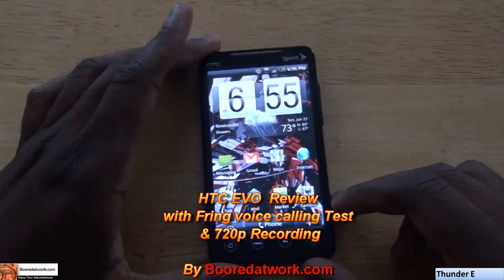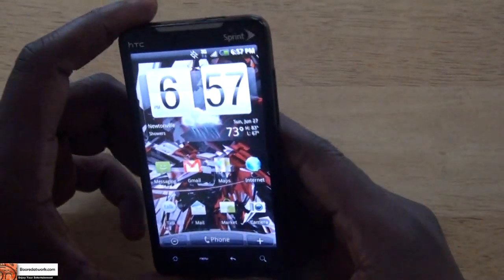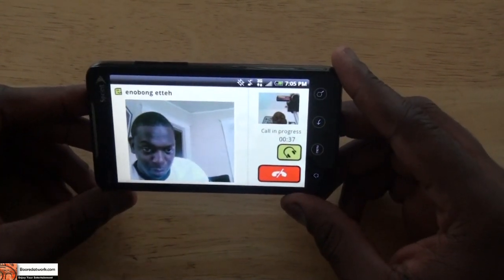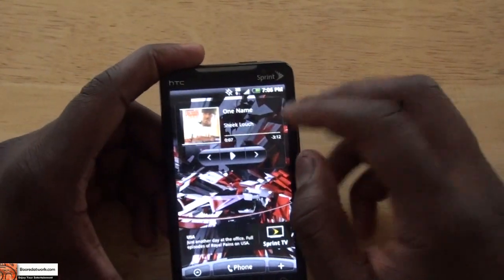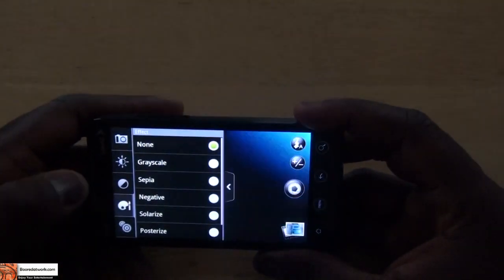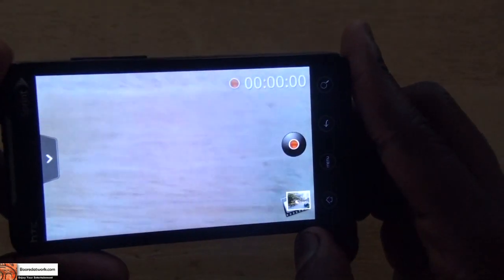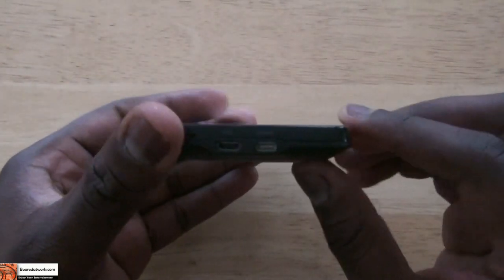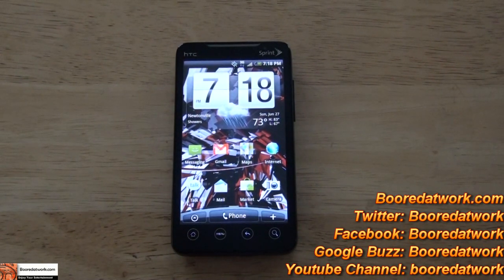HTC EVO Review with Fring test call & 720p Recording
The HTC EVO is the first Android device that is 4G ready and available on the Sprint network via manufacturer HTC. The EVO packed with a 1ghz snapdragon processor ( similar to recent HTC Android smartphones),4.3 inch touchscreen an 8mp camera with 720p video recording, 1.5mp front facing camera for video calls 8GB of internal storage, HDMI out port; all running Android 2.1. Lets take a look at how well HTC EVO Stacks up.

Booredatwork.com